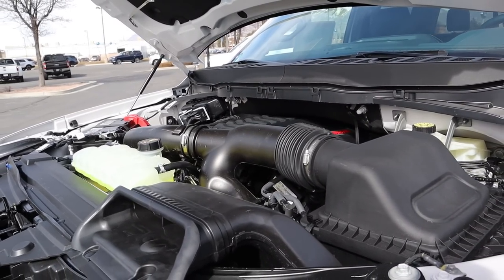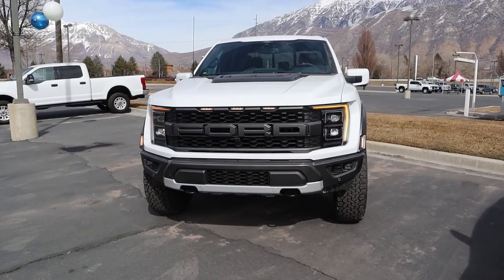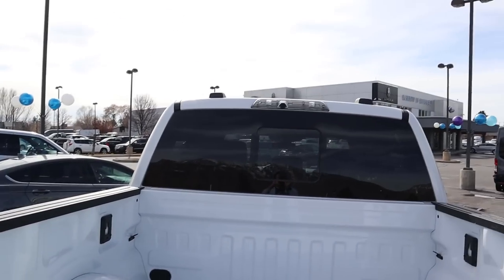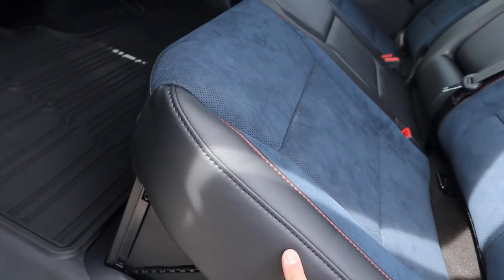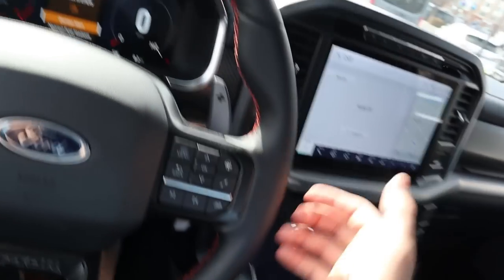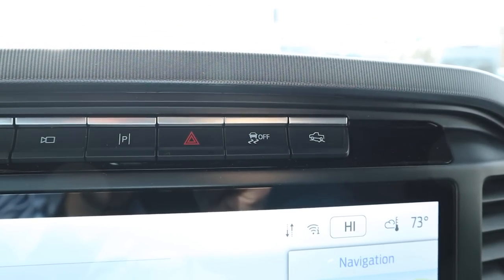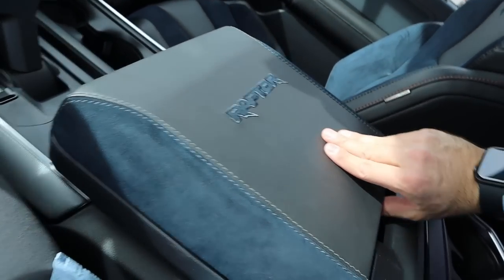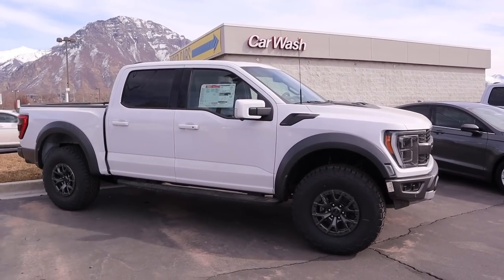2022 Ford F-150 Raptor 37 Performance Package: Is This Worth The Huge Price Premium?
Today I review a 2022 Ford F-150 Raptor with the 37 Performance Package!